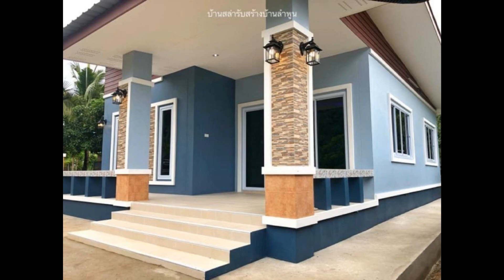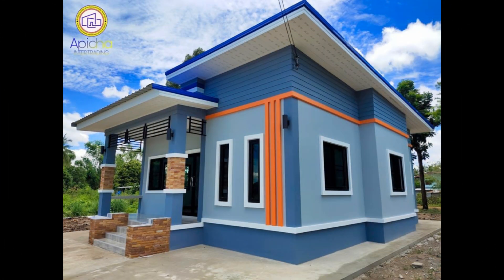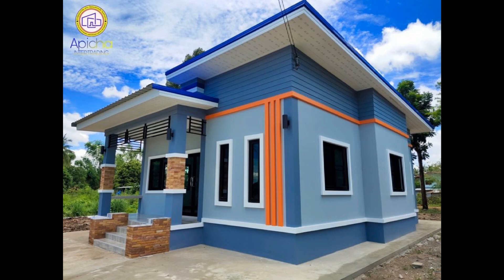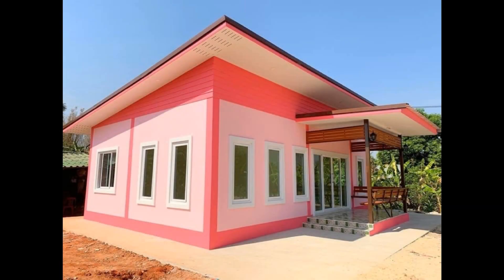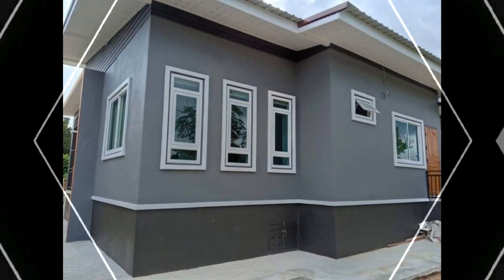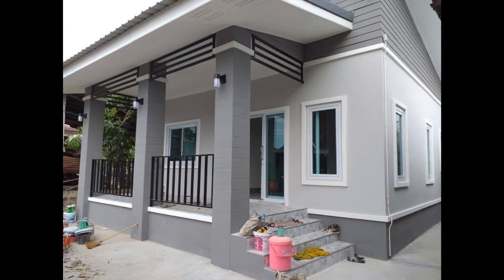Latest 100 House Painting Colours Outside 2024 | Exterior Wall Paint With Color Combinations Ideas 2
Top 100 House Painting colours Outside 2024 | Exterior Wall Paint Color Combinations Ideas
House Painting Colours Outside, exterior house painting, color ideas in india 11 Home colour
House Painting colours Outside, Exterior Wall Paint Color Combinations Ideas, Exterior House Painting
 Colour Ideas, House Outdoor Wall Colour, House Painting Colours Outside, house painting, exterior house painting color ideas, house painting colours outside, house paint color design, house colors outside images